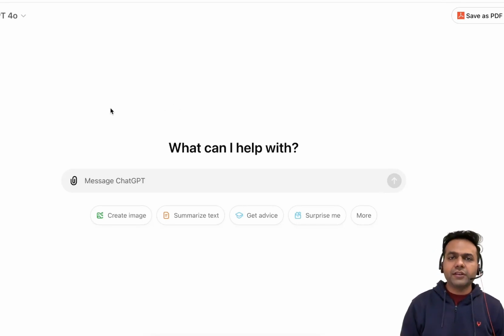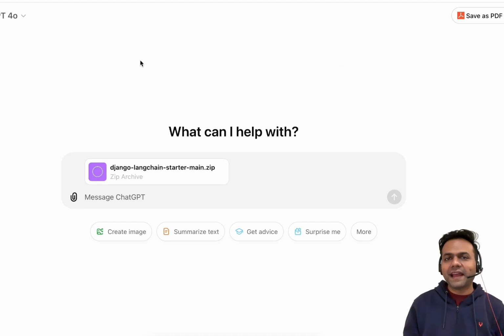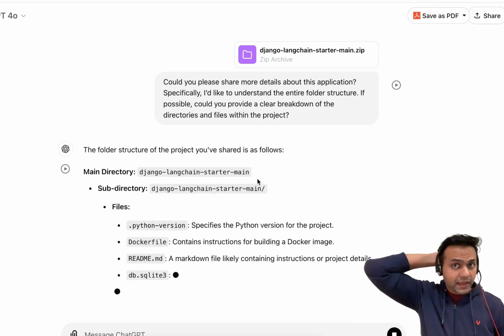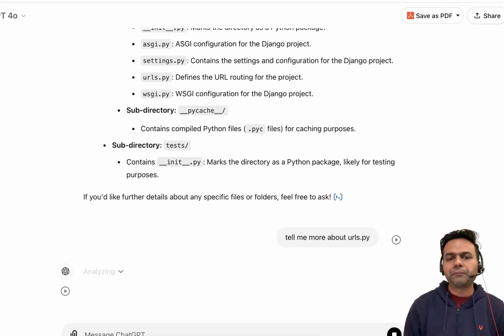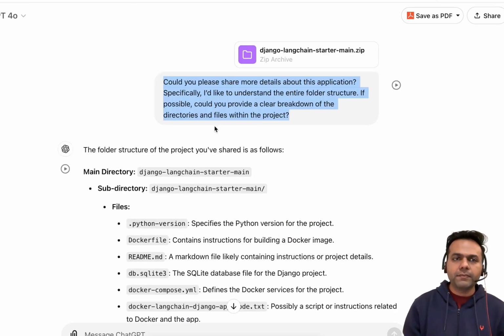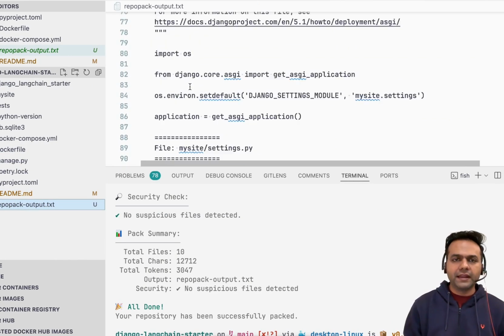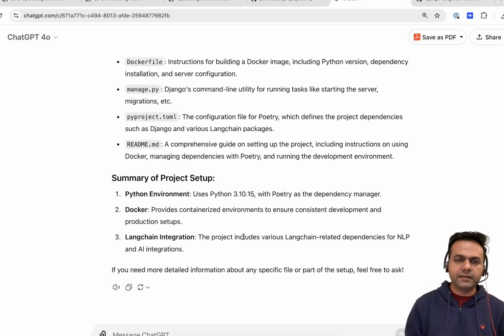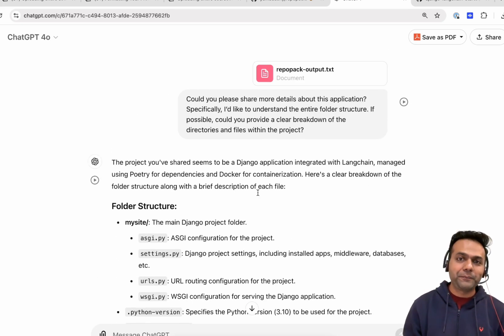Ep. 10 of 12 - Project-Level Context | Prompt Engineering Course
🚀 Pro Tip: Supercharge Your AI Development with Project-Level Context | Quick Tech Tutorial

Ever felt limited by uploading single files to AI tools? Here's a game-changing hack that's transforming how we work with AI at Progression School!

⚡ Two Powerful Methods:

1. The ZIP Method (Recommended):
• Simply zip your entire project
• Upload the zip file
• Start with the magic prompt (included below)
Time: 30 seconds

2. The NPX Method:
• Run `npx repo pack` in your project root
• Upload the generated file
• Less accurate but super quick
Time: 15 seconds

🎯 The Magic First Prompt:
"Could you please share more details about this application? Specifically, I'd like to understand the entire folder structure. Could you provide a clear breakdown of the directories and files within the project?"

💡 Why This Matters for AI Development:
At Progression School, we teach our students to:
• Get comprehensive project-level AI insights
• Debug entire applications efficiently
• Understand complex codebases faster

⚡ Real-World Applications:
• Upload entire Drupal themes
• Analyze complete React applications
• Review full-stack projects
• Debug complex systems

🔥 Pro Tips from Our AI Engineering Program:
• Always start with the structure prompt
• Let AI understand the full context first
• Then dive into specific files/features
• Use for code reviews and architecture analysis

🎓 Want to Master AI Development?
Join our Full Stack + Gen AI Development Program where you'll learn these pro techniques and much more!

Remember: The power of AI isn't just in answering questions - it's in understanding your entire project context. Master this at Progression School! 🚀